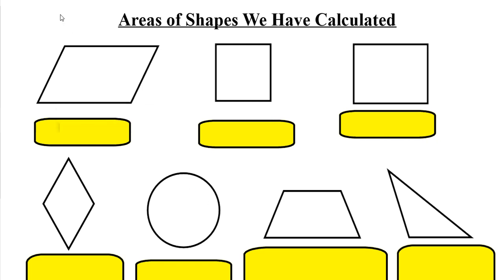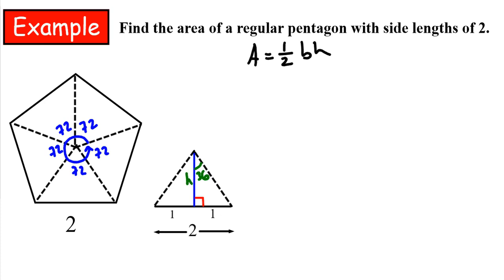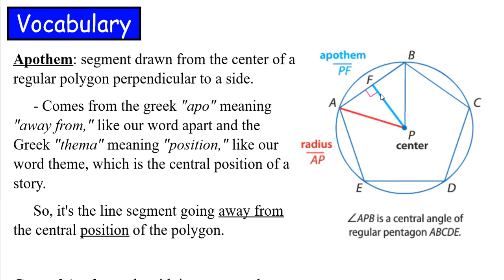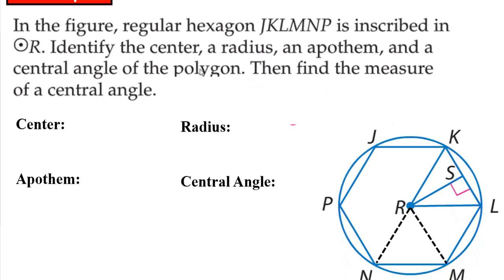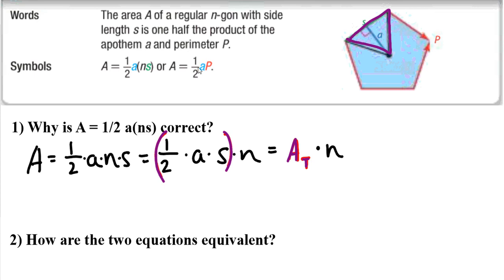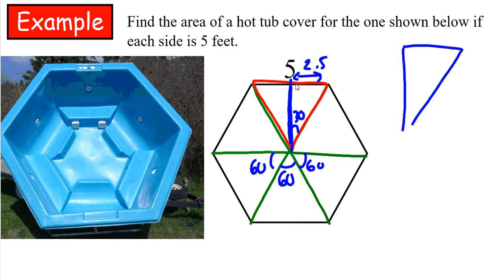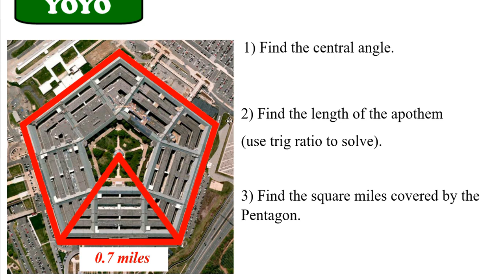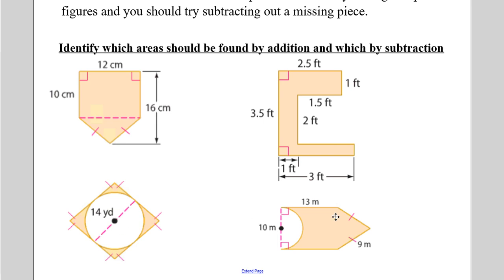Honors 1 Geometry 11.4 Areas of Regular Polygons and Composite Figures